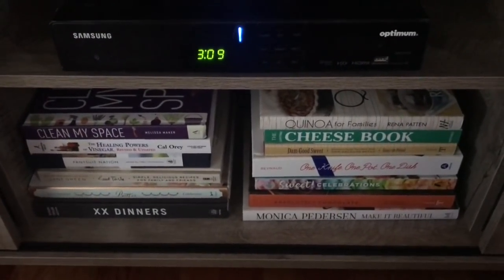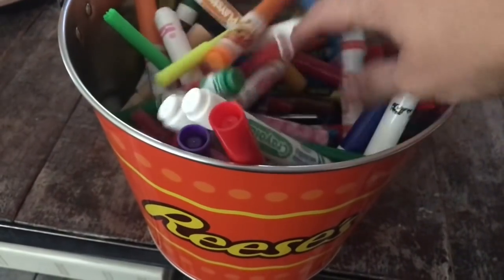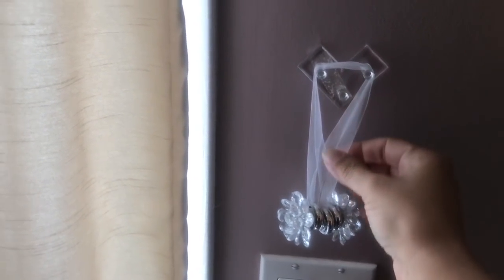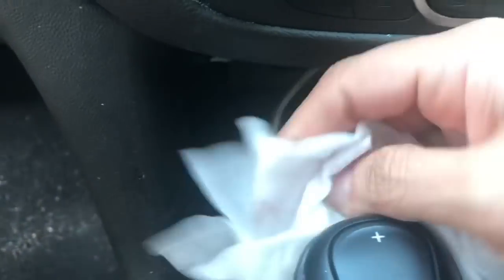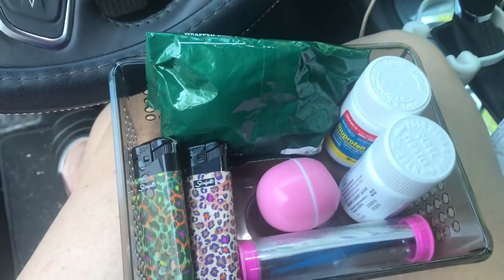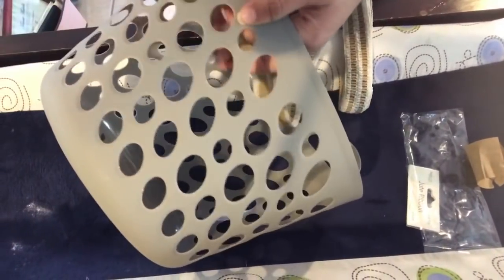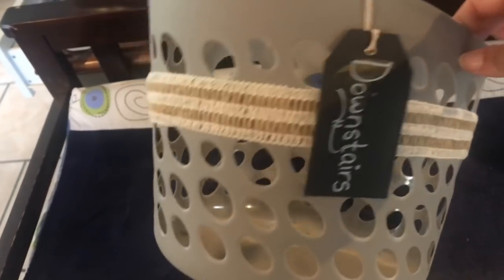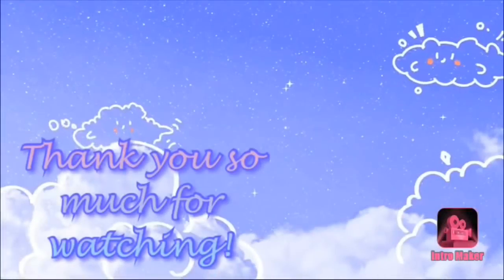More Organization! Part 2 of ?? 🤷🏻‍♀️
Hey everyone! Here is part 2 of several more organization videos to come if the current monstrous project I’ve undertaken! This video features more of the micro scale organization as well as a few little tricks and gadgets that I get enjoyment of in my home. 😳